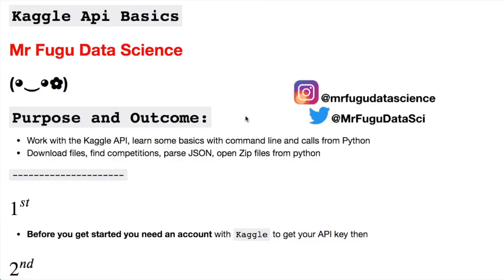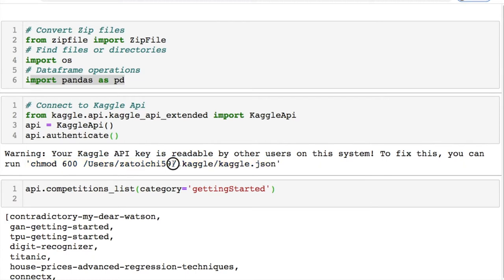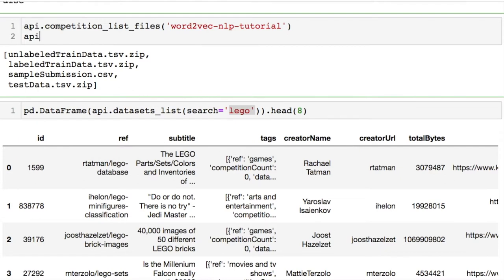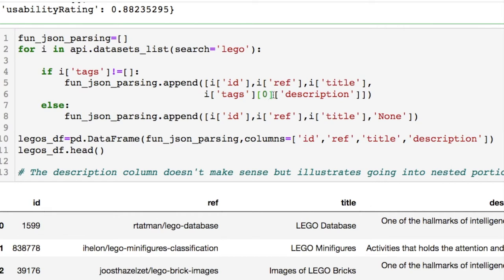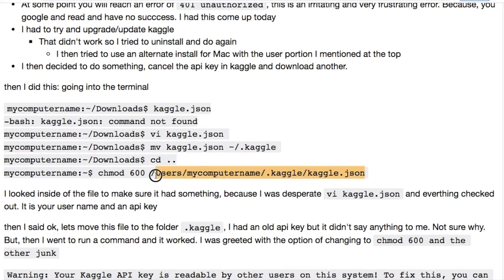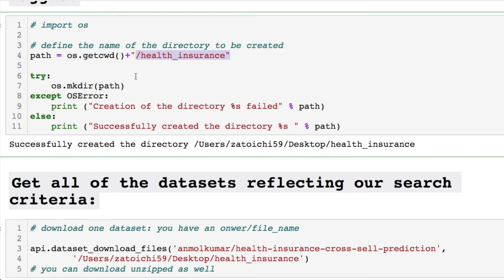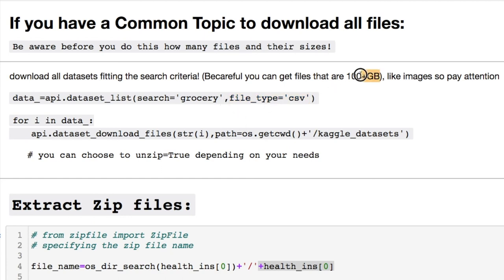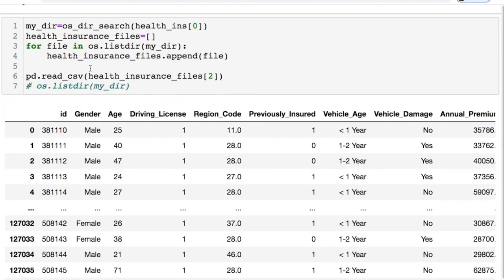KAGGLE API USNG PYTHON | JUPYTER NOTEBOOKS | DATASET DOWNLOADS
This video goes over the 𝐊𝐚𝐠𝐠𝐥𝐞 𝐀𝐏𝐈 basic setup and how to use it to download datasets from Jupyter notebook using 𝗣𝘆𝘁𝗵𝗼𝗻. Also, briefly discuss 401 error (unauthorized) that may occur. Turn on 🔔   notification